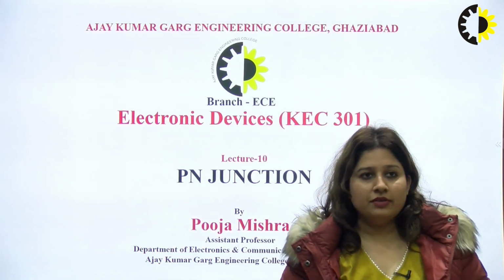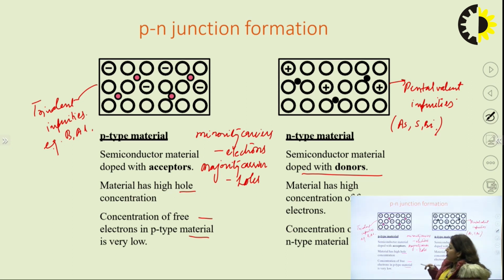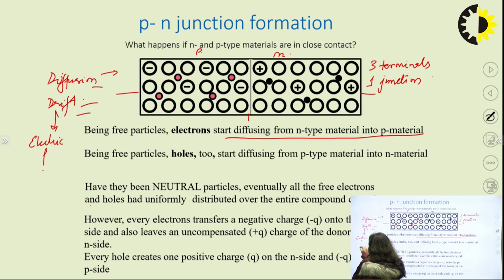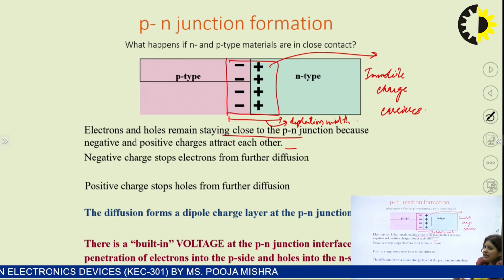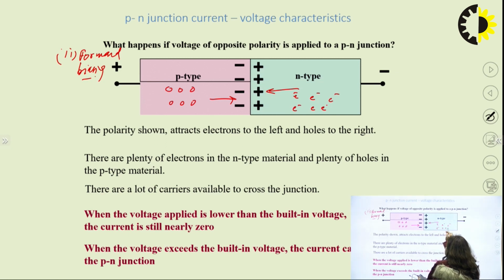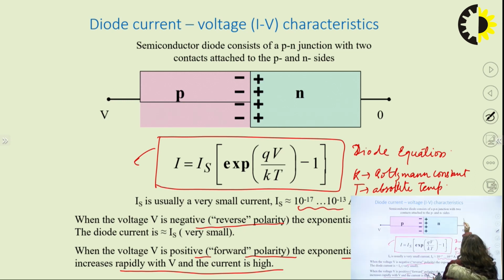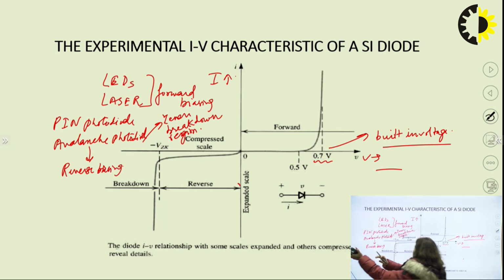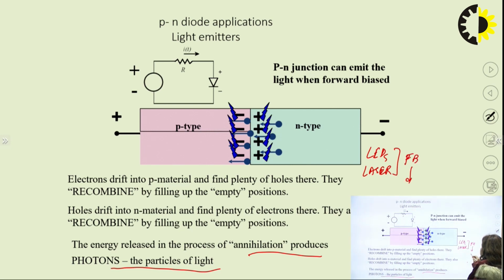ELECTRONIC DEVICES LECTURE 10 ''PN JUNCTION'' By Ms Pooja Mishra, AKGEC